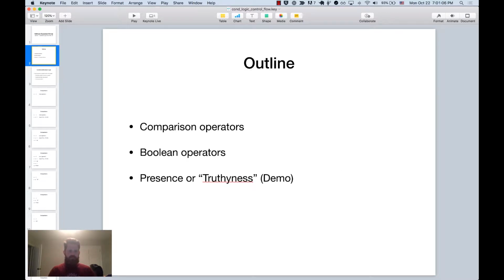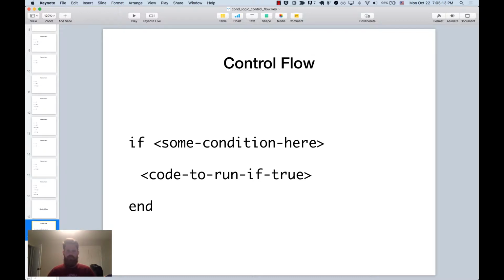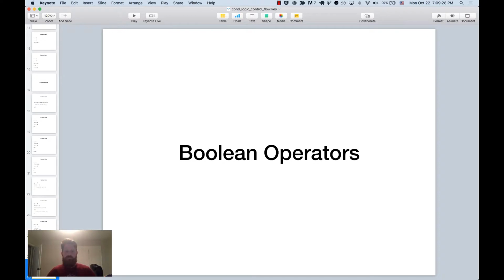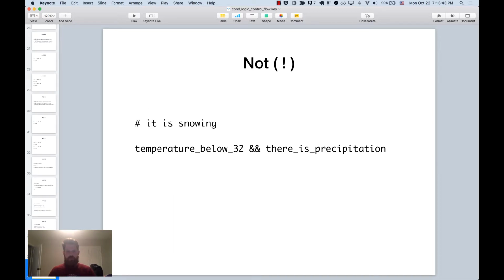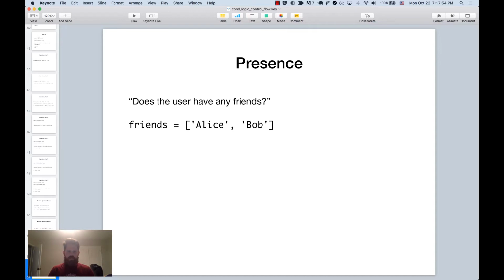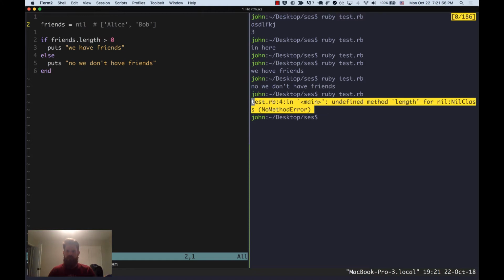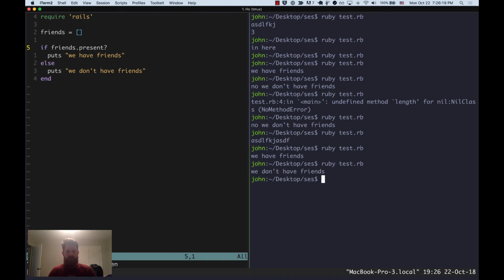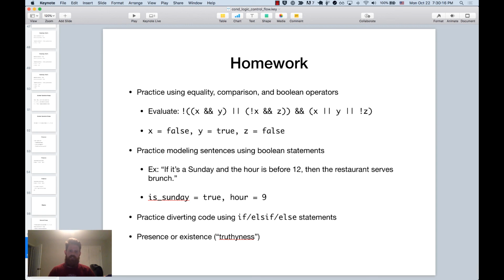Software Explained Simply - Episode 3: Conditional Logic and Control Flow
This is Episode 3 of the Software Explained Simply series. In this episode we'll be looking at how we write code that can make choices in execution flow based on logic. We'll look at logic operators, how to write branching logic, and how to check for existence of data.

In the next episode we'll look at how we use all of the things we've learned so far in a structured and organized way, so we can write more useful programs!